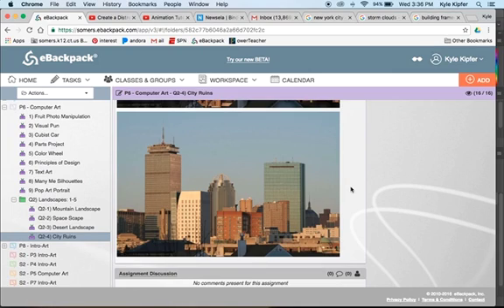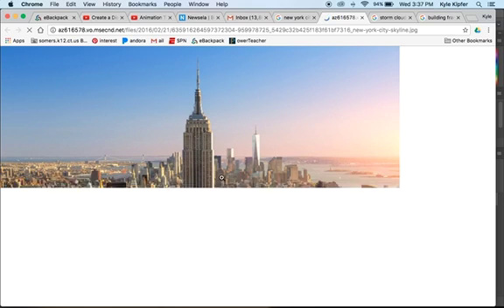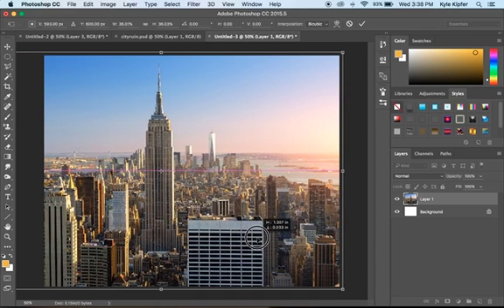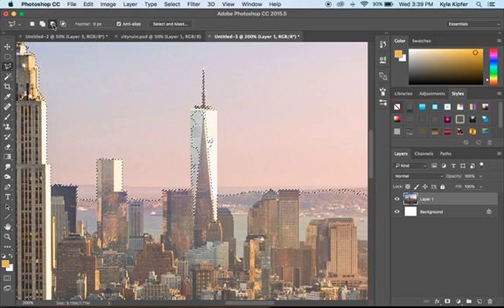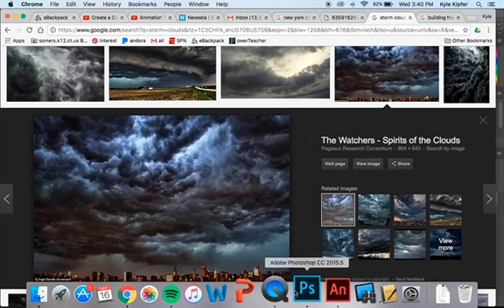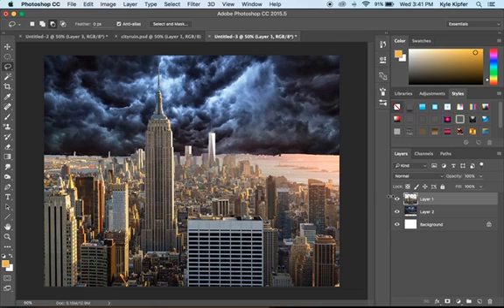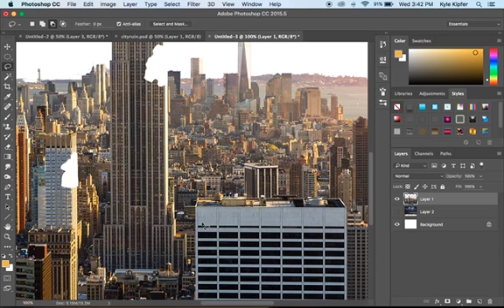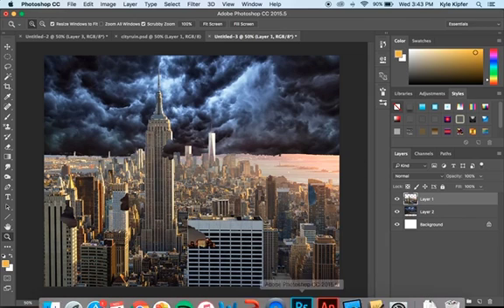City Destruction Tutorial Photoshop CC: Part 1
Using an image of a city skyline along with the lasso, layers, and burn tool to create a distressed city.